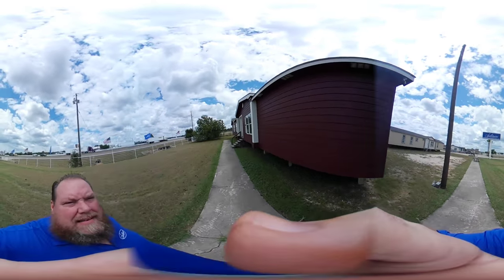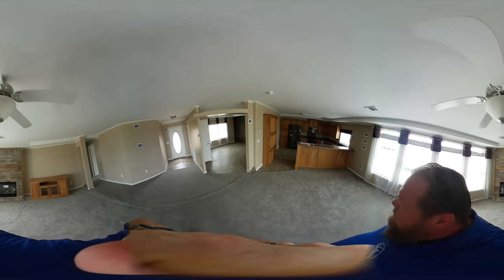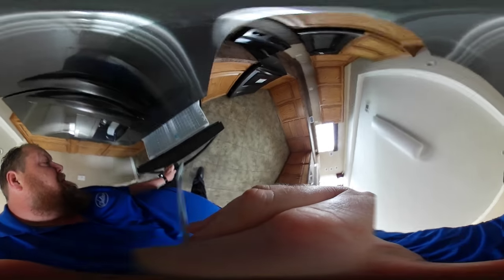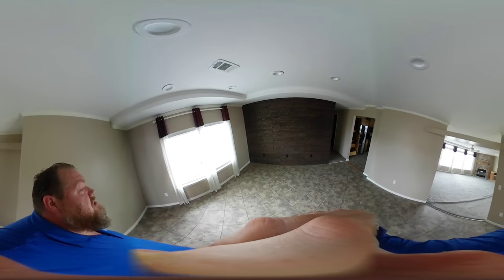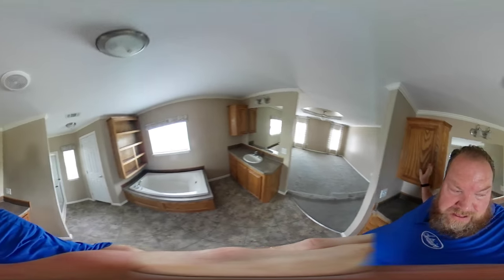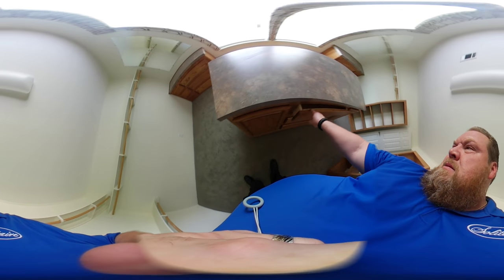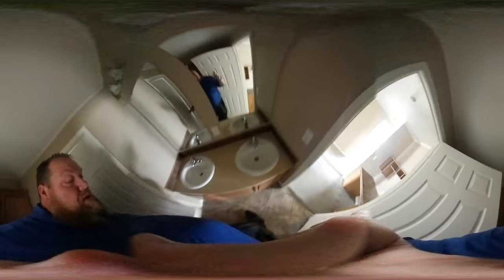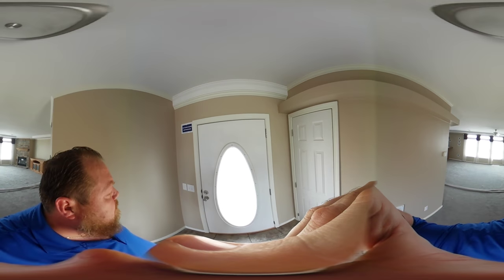Solitaire Homes of Temple model 486SC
massive 2624 square foot 4 bedroom 2 bath master piece of housing that will leave your jaw on the floor with the quality, value and energy efficiency of a Solitaire Home. This is a 360 video so use your finger or move you phone around for a 360 degree tour!